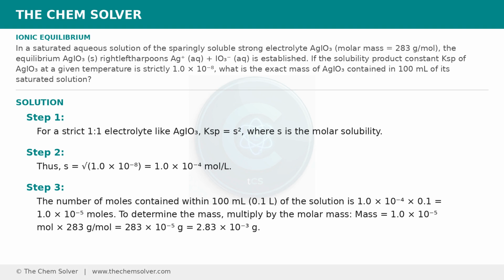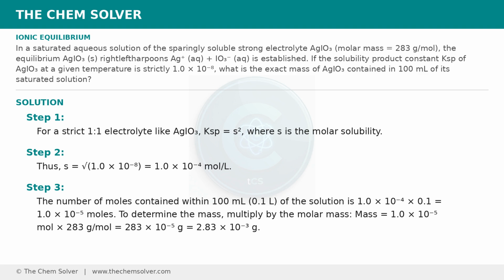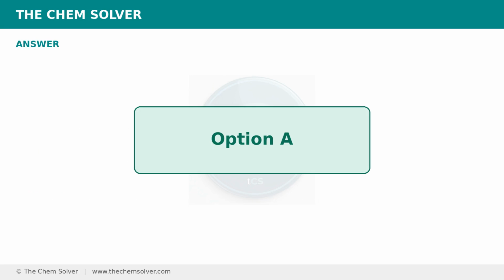In a saturated aqueous solution of… | Ionic Equilibrium | IChO Chemistry Olympiad | The Chem Solver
Question: In a saturated aqueous solution of the sparingly soluble strong electrolyte AgIO₃ (molar mass = 283 g/mol), the equilibrium AgIO₃ (s) rightleftharpoons Ag⁺ (aq) + IO₃⁻ (aq) is established. If the solubility product constant Ksp of AgIO₃ at a given temperature is strictly 1.0 × 10⁻⁸, what is the exact mass of AgIO₃ contained in 100 mL of its saturated solution?

Option A